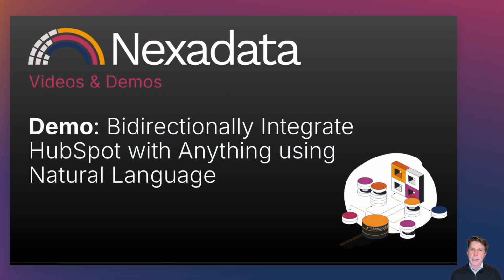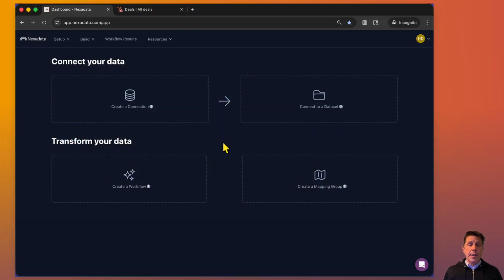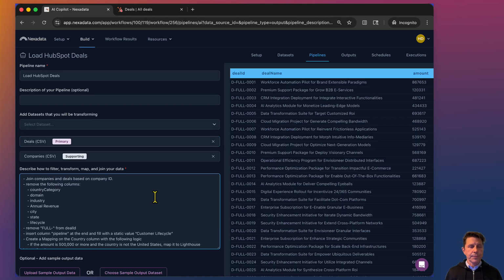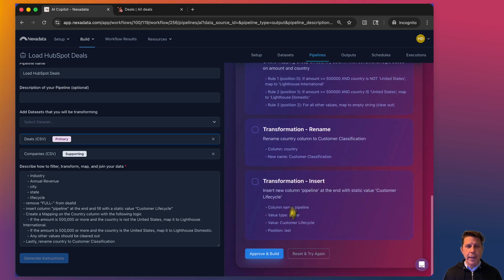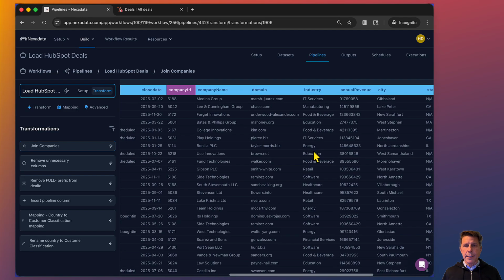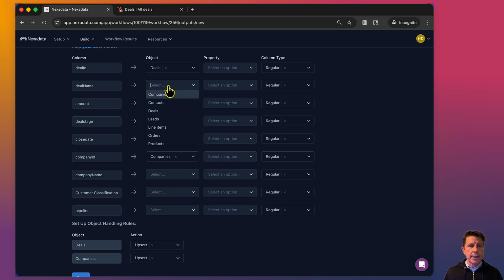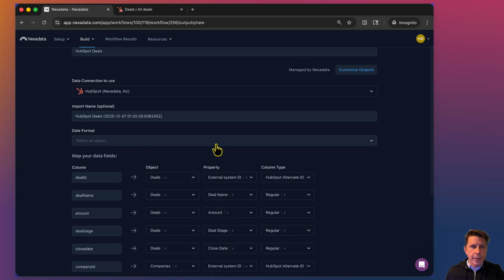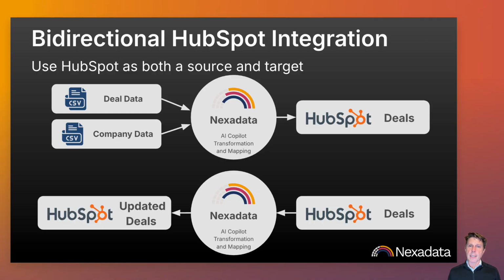Connect HubSpot to Anything with Nexadata | Integration Demo – Part 1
See how Nexadata enables HubSpot to connect bidirectionally with a wide range of applications and data sources. This video focuses on how Nexadata extends HubSpot through flexible connectivity and integration, highlighting how HubSpot can be connected to enterprise systems such as Salesforce, planning tools like Anaplan or Pigment, and semi-structured or unstructured data sources.

This video provides a high-level look at Nexadata’s integration capabilities and architecture rather than a deep product walkthrough.